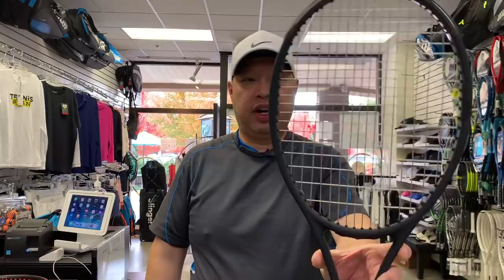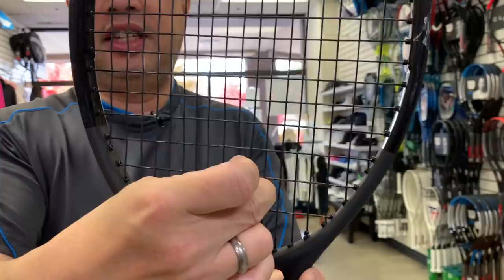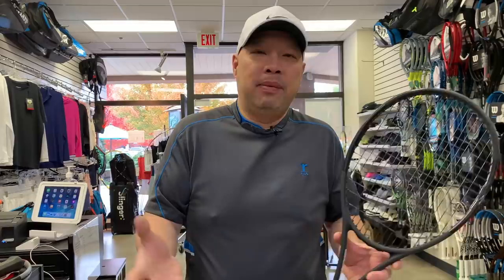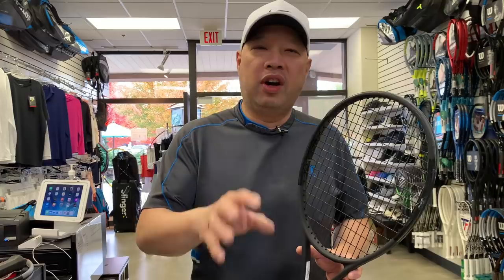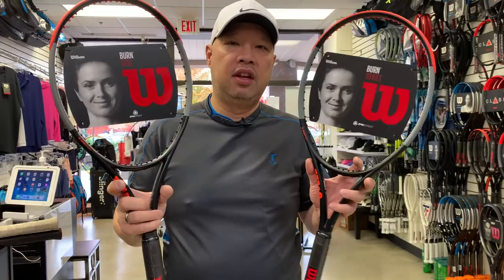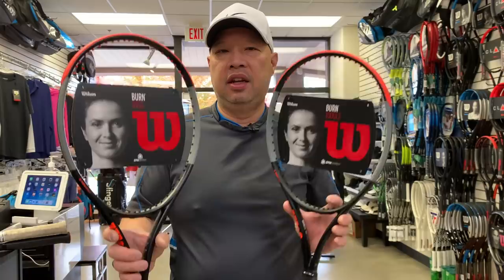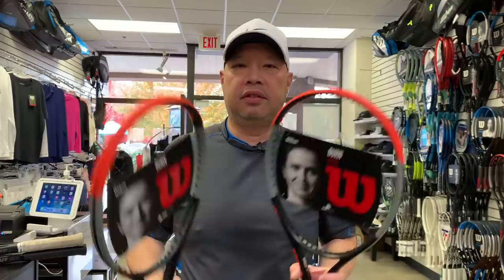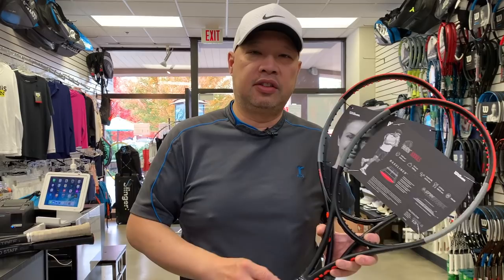WILSON S STRING PATTERN TENNIS RACKETS : WHAT HAPPEN TO THEM?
Thank you to my buddy Patrick Wong for my little intro to my videos.